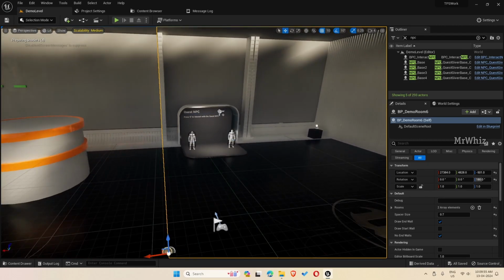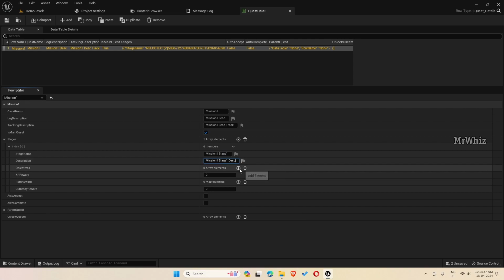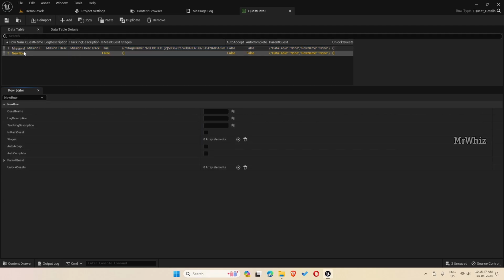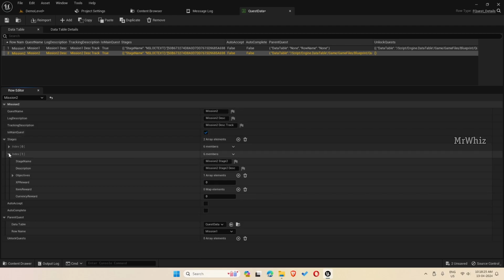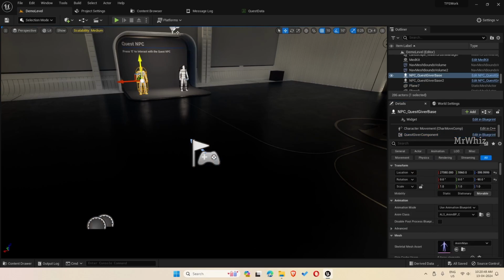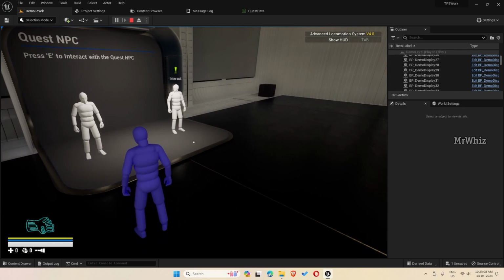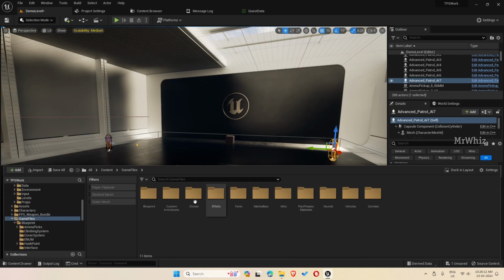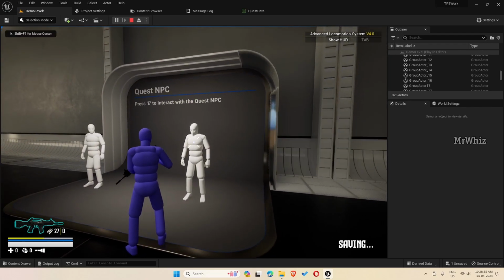How to add Quests in UE5 TPS Project - TPSv2.9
Video Info:

After the release of TPSv2.9 there were requests from my patreons on how to add new quest to the system and how to configure the quest system in their game. In this tutorial I explain how the quest system is build and the important variables to update. I have also showed on how to add quests, add objectives and configure them.
Project Downloads

For Feature Requests/Bug Reports/ Feedbacks

Credits